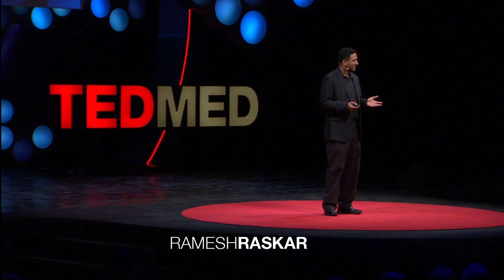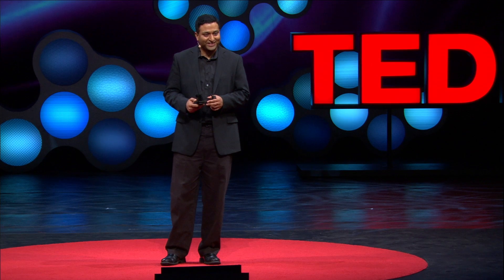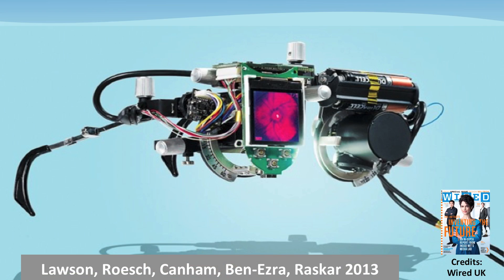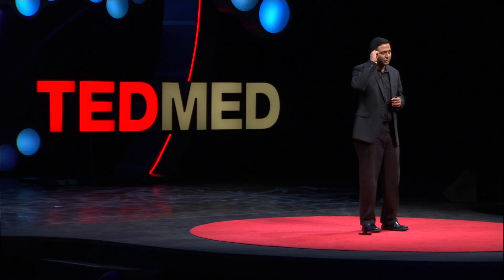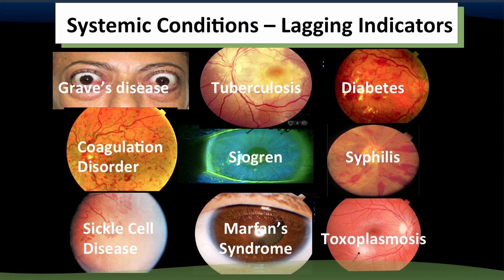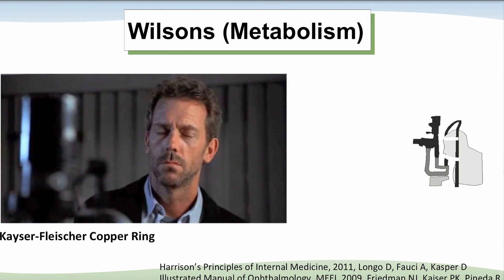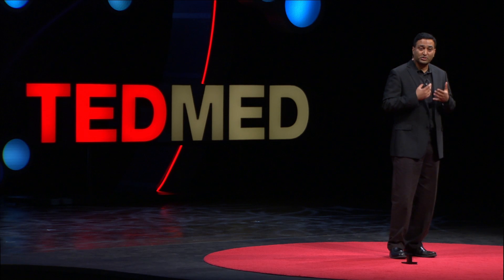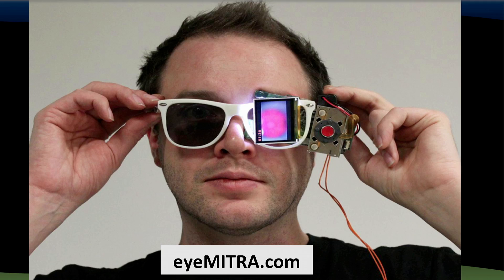How do we look at the future of health with both eyes?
How do we look at the future of health with both eyes? Ramesh Raskar, along with Everett Lawson, talks about "smart glasses" being built by MIT Media Lab, which use images of the retina to make predictions about overall health.